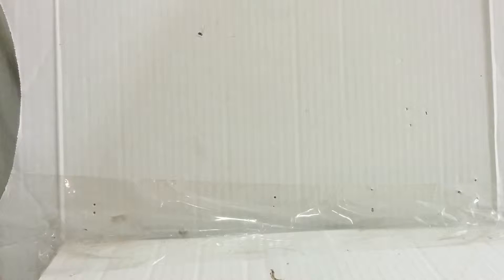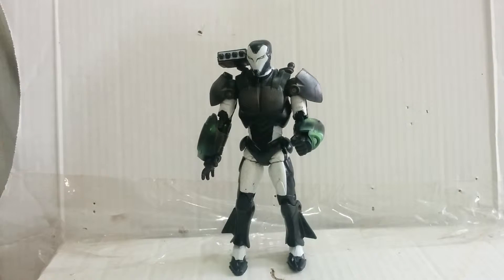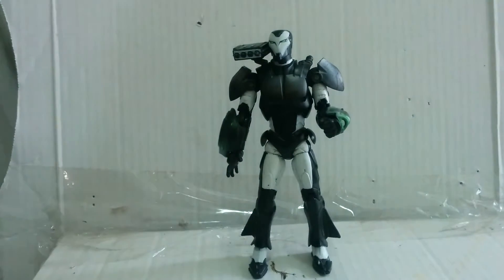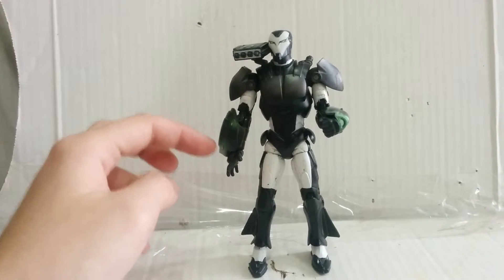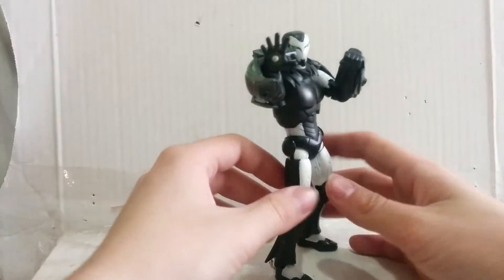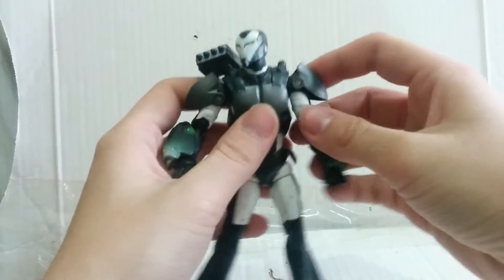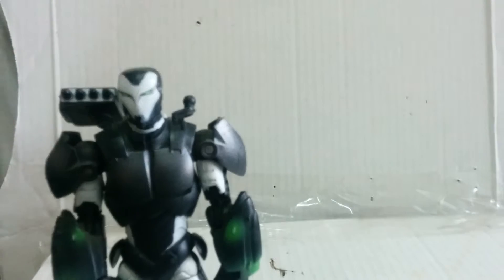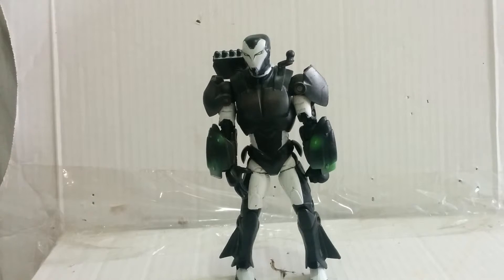Random Review: Marvels Avenger Initiative Fall Out After Civil War War Machine